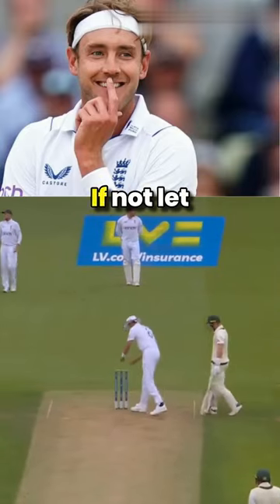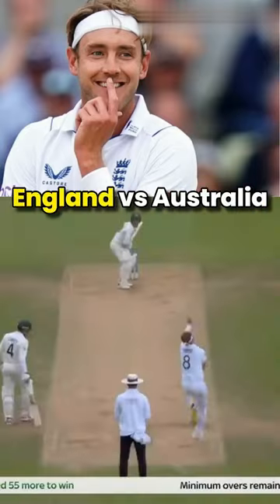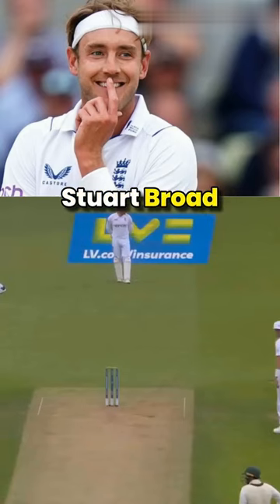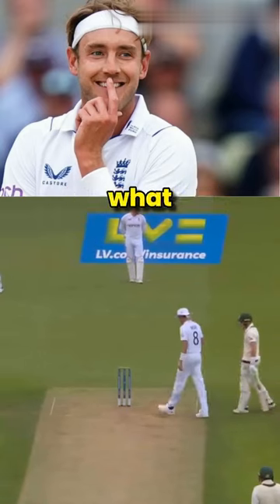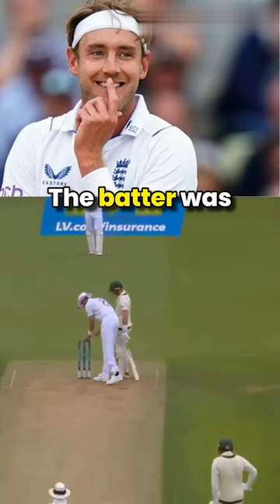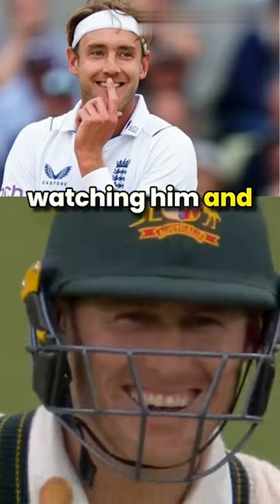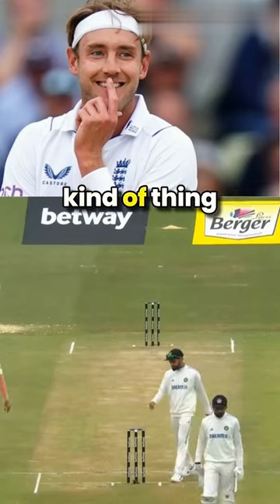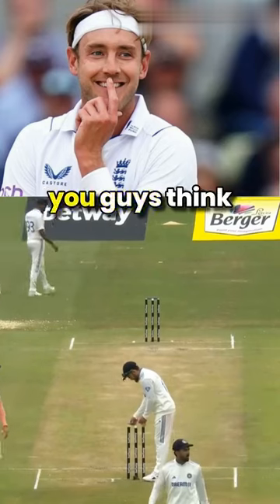Bail Flip Trick In Test Cricket..